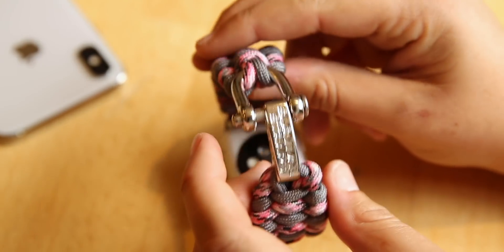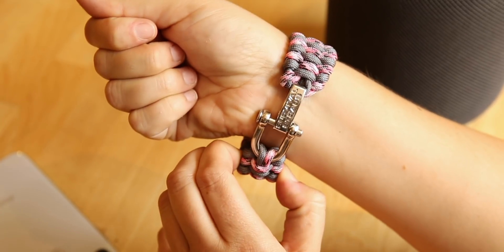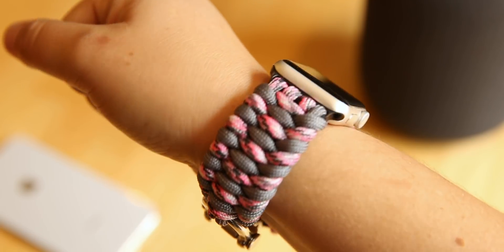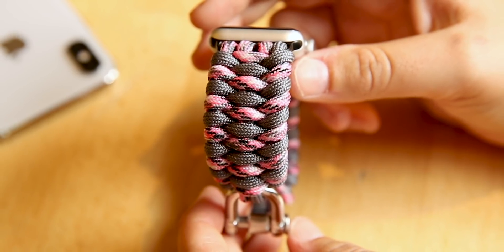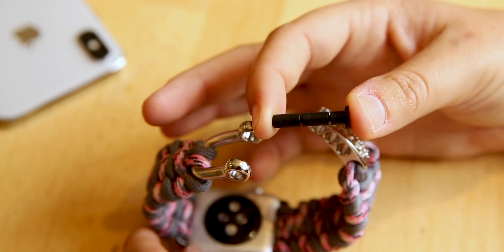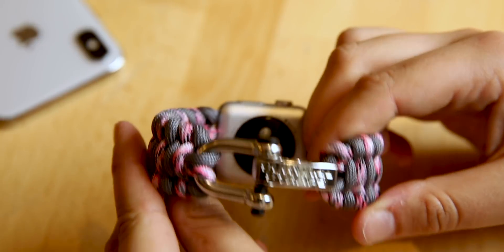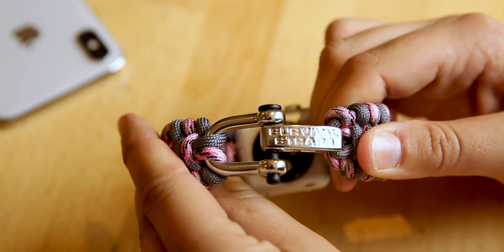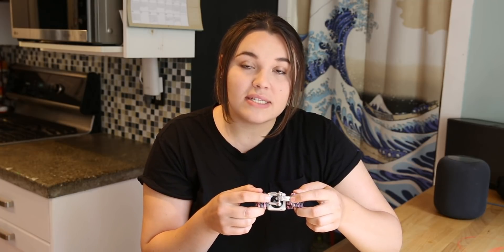Survival Straps Paracord Apple Watch Strap [CoM Watch Store]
Today we take a look at Survival straps - a paracord Apple Watch strap which is perfect for any adventurer.